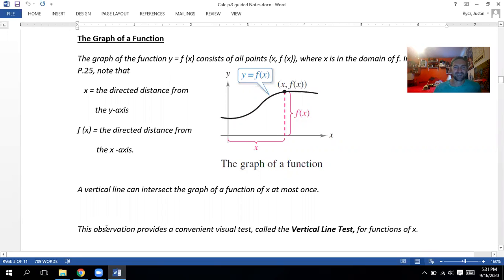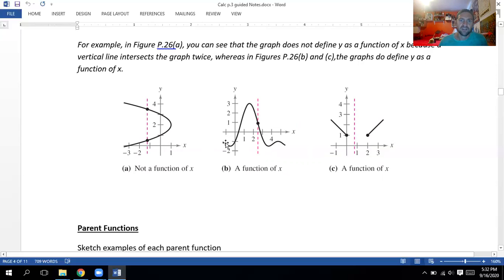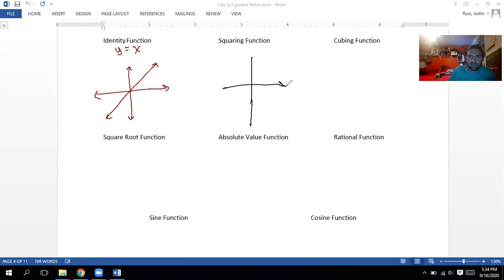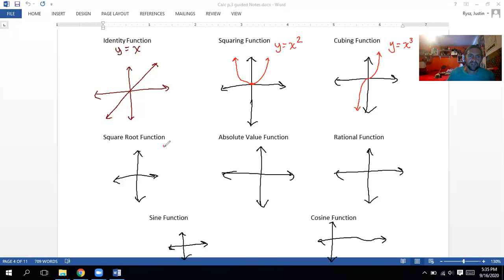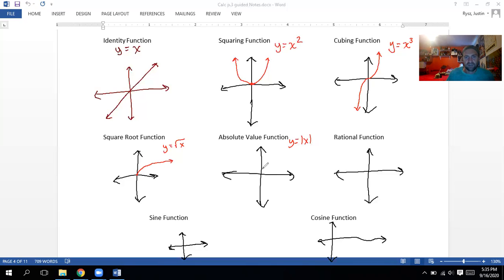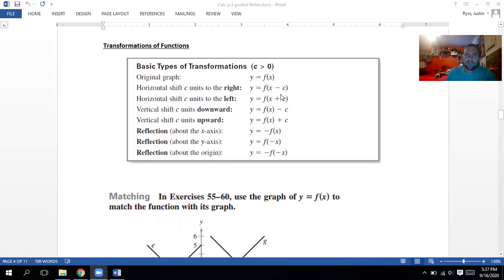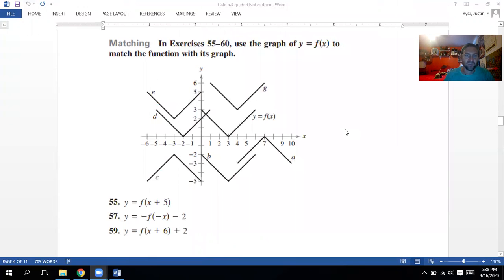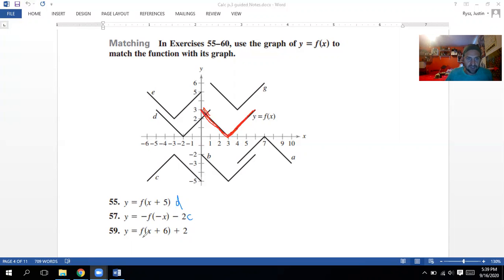Calc p3 part 2